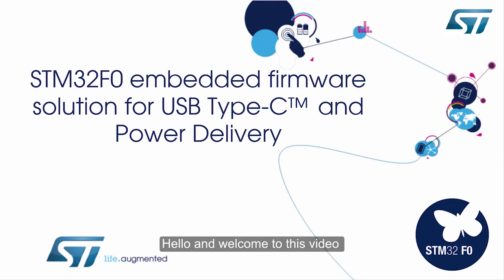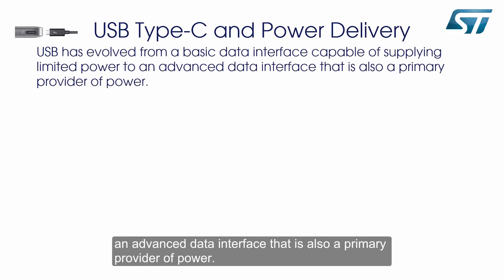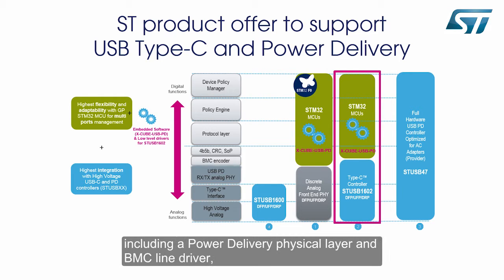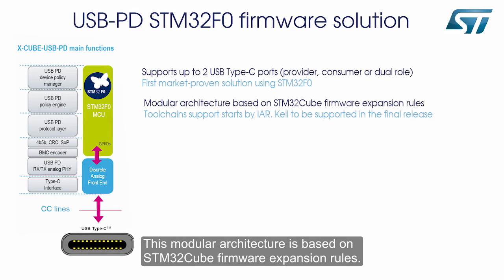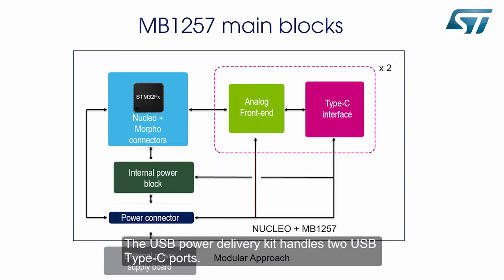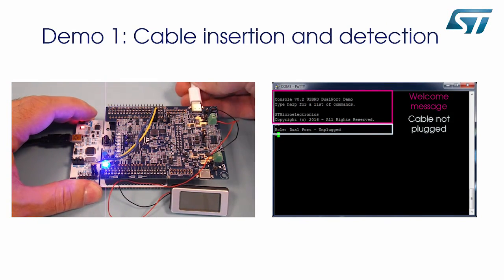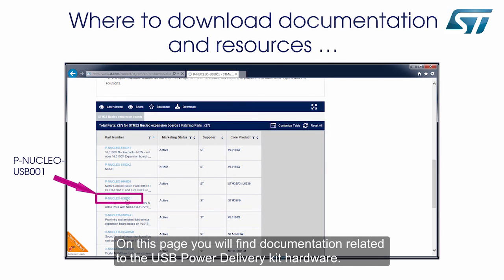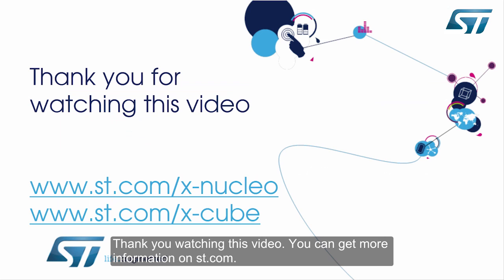USB Type C - Power Delivery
This video provides a description of STMicroelectronics embedded software solution running on STM32F0 microcontrollers to develop application using the new USB type-C reversible connector and Power Delivery communication protocol.
It describes features and benefits of the USB-IF certify type-C and Power delivery stack (X-NUCLEO-USB-PD) as well as a description of the associated development tool (P-NUCLEO-USB001)